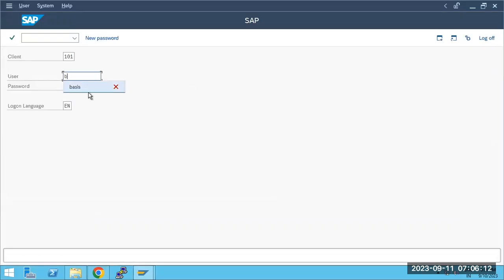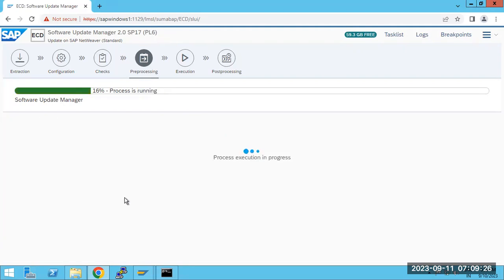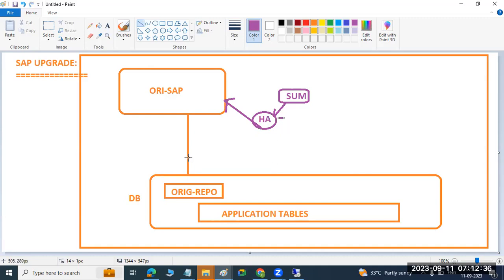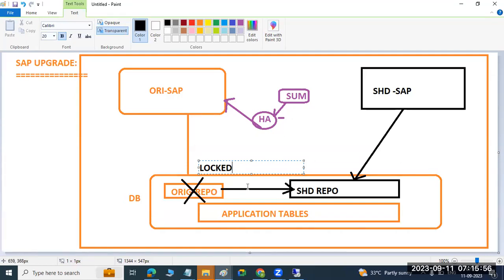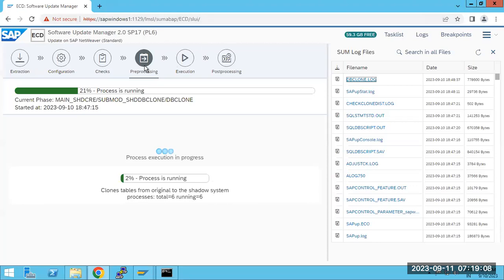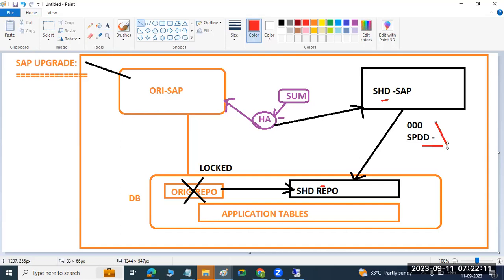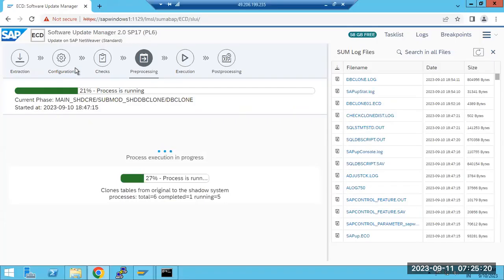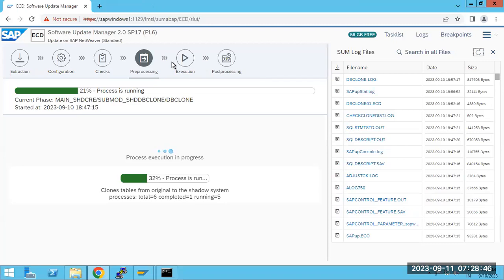SAP SPS UPGRADE - SUM EXECUTION PROCEDURE (CHECKS & PREPROCESSING)